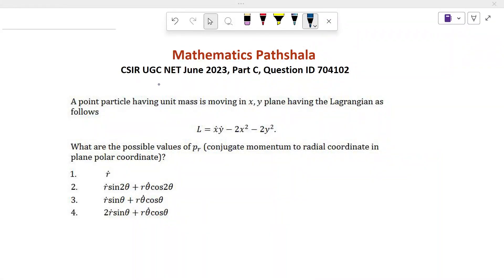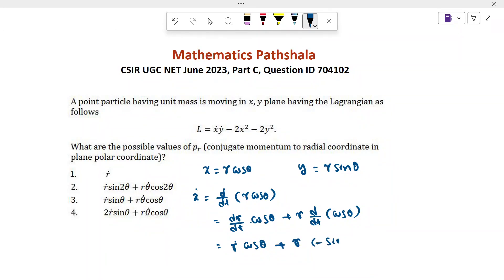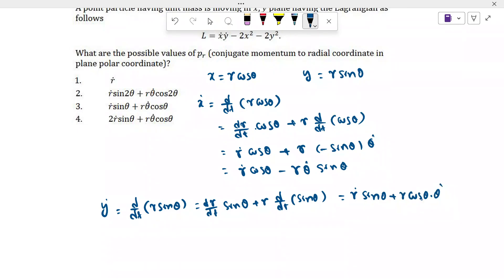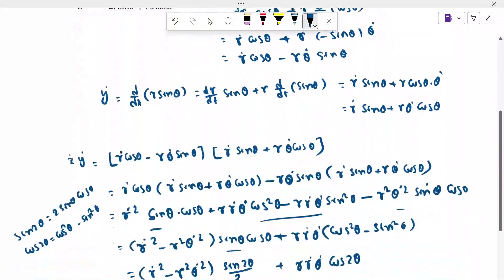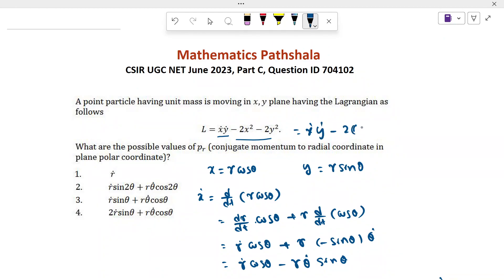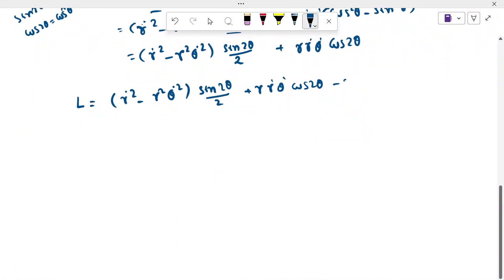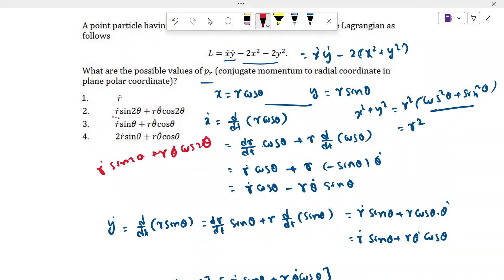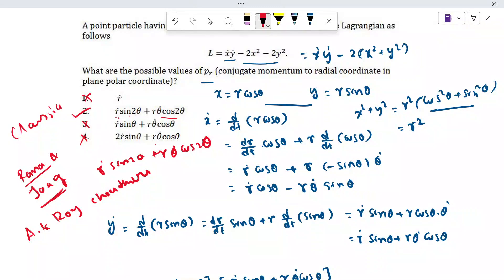CSIR UGC NET June 2023 | Mathematical Sciences | Classical Mechanics | Part C | Question ID 704102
Classical Mechanics
Mathematical Sciences